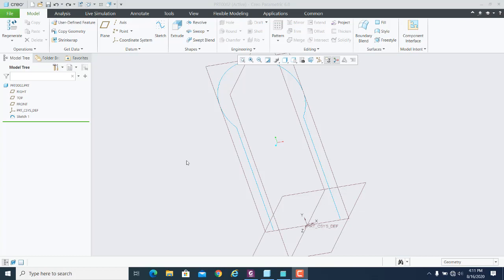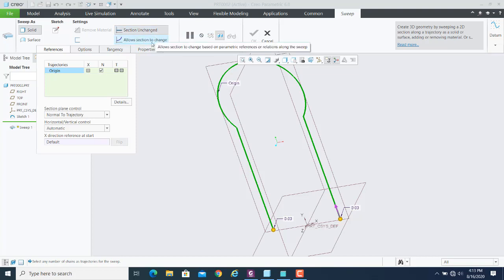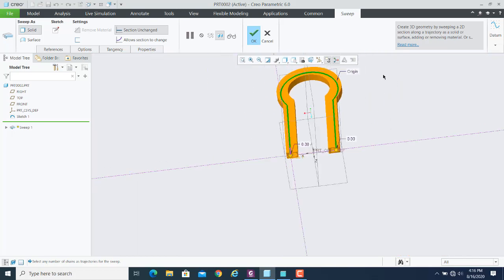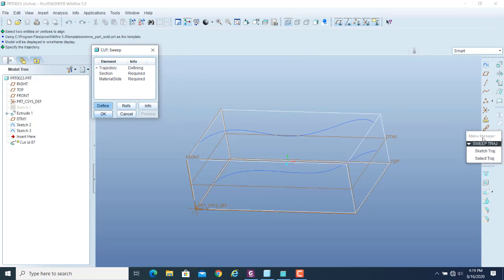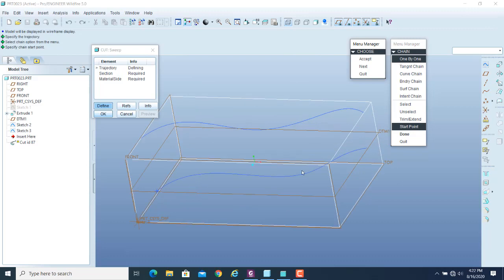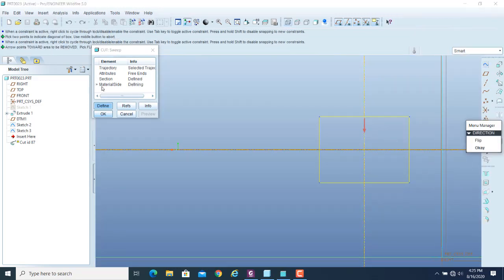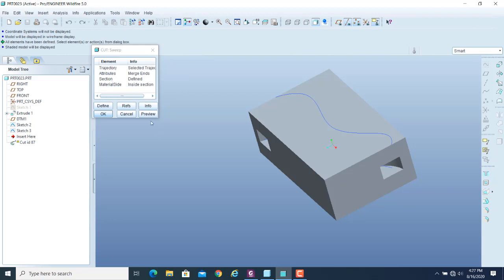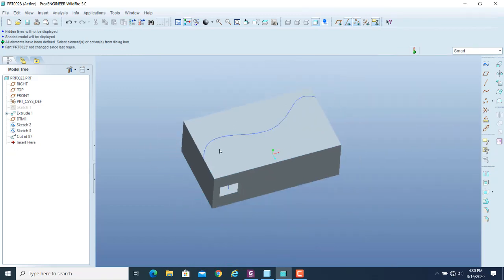sweep feature in proe/creo || How to use sweep feature || PTC CREO SWEEP FEATURE TUTORIAL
* VEDIO DESCRIPTION*
sweep detailing in proe/creo.
hwo to use sweep
how to use sweep feature